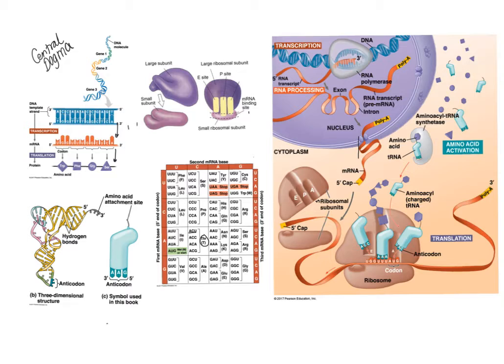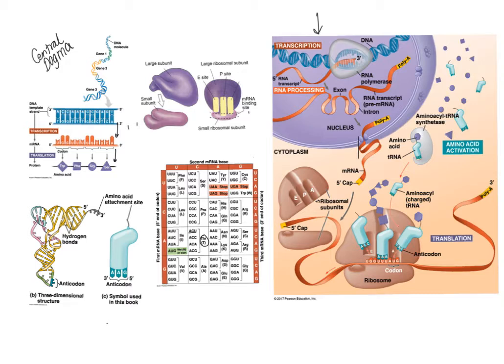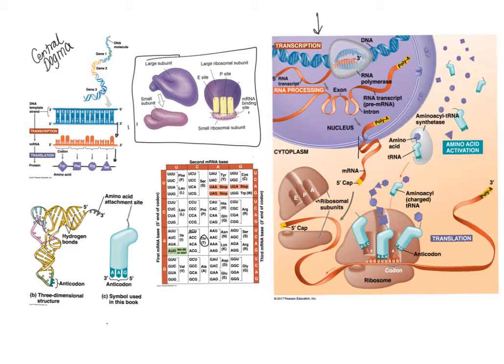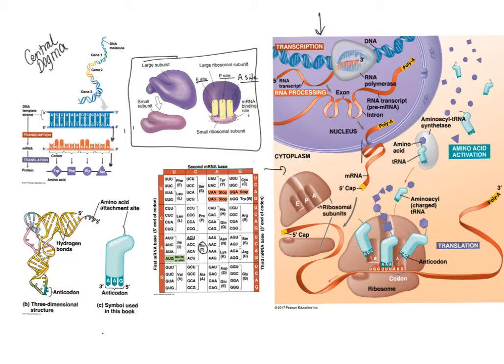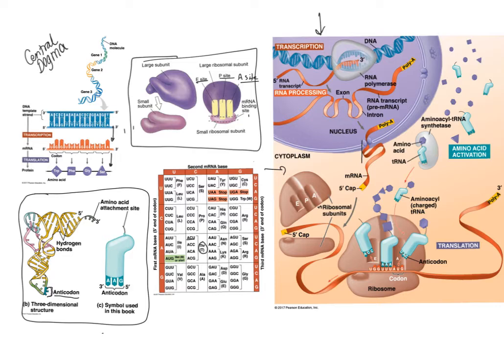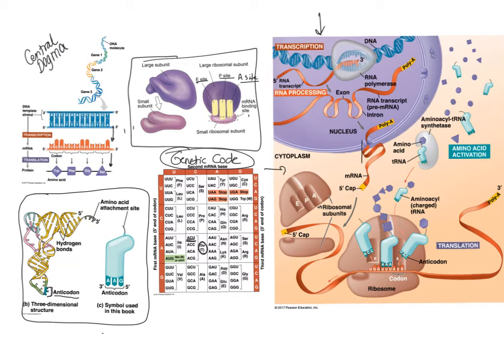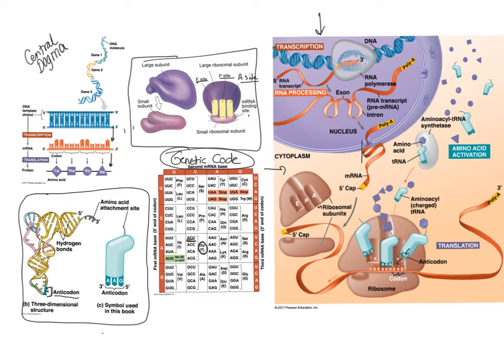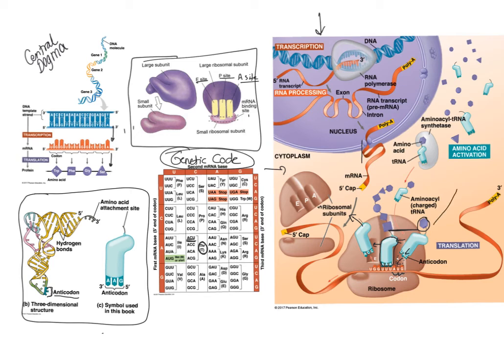Unit 6 Lesson 2